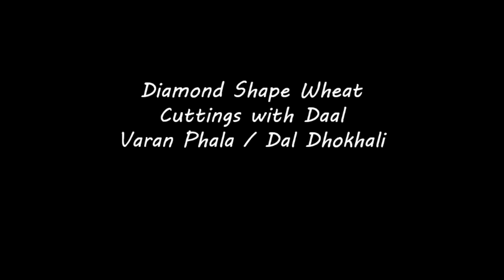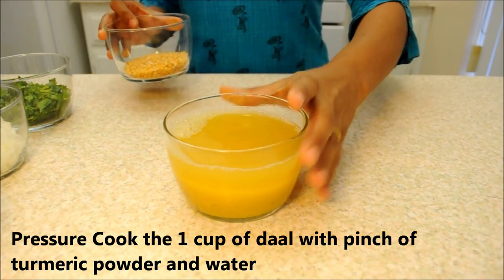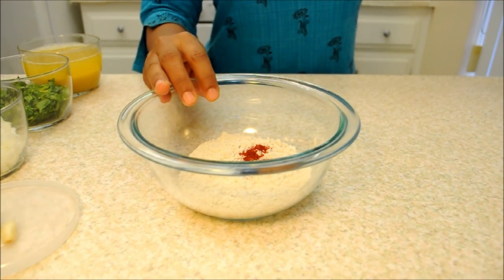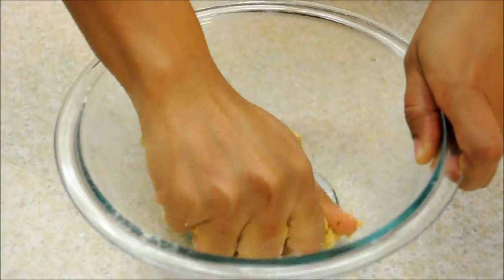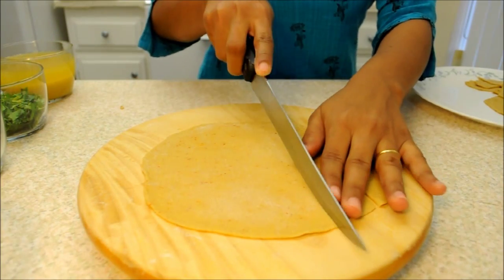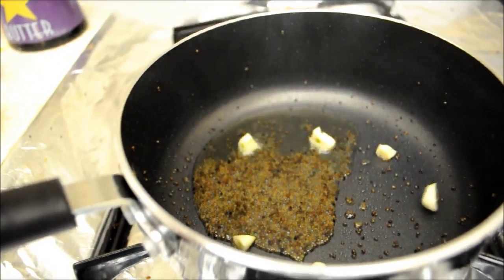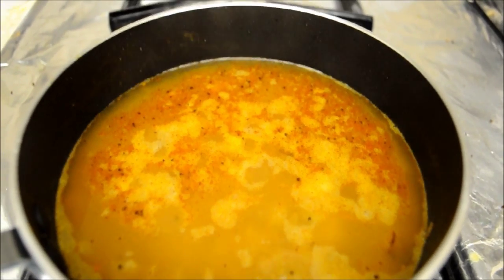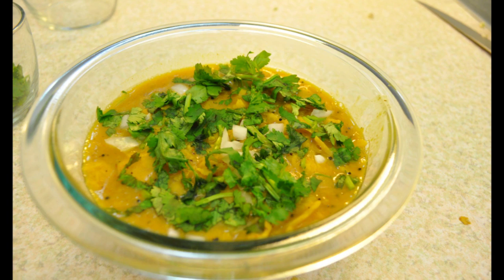VaranPhal / Dal Dhokali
A simple recipe of preparing a dish known as Varan Phal. It is made out of wheat flour cuttings. It can be a great snack or a light main course. It is a healthy diet.